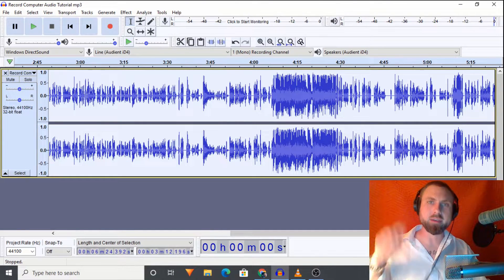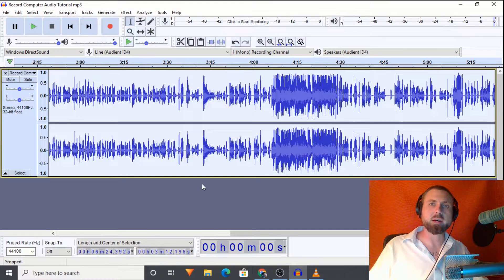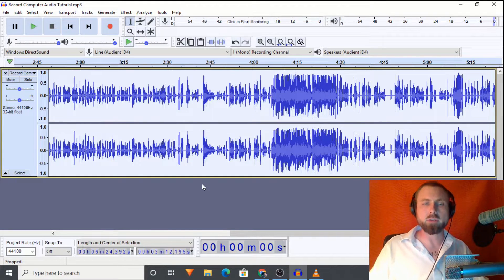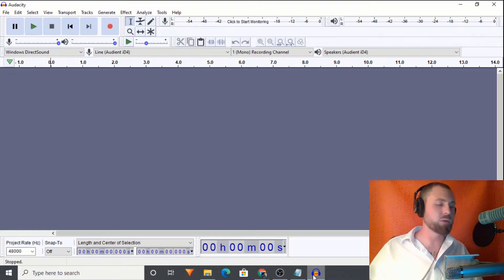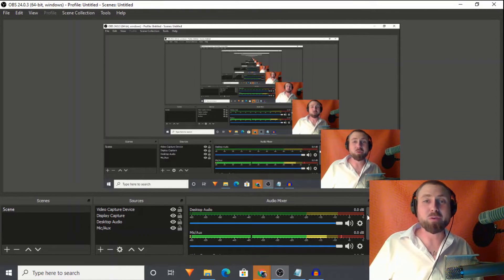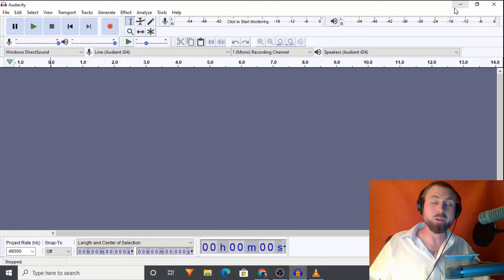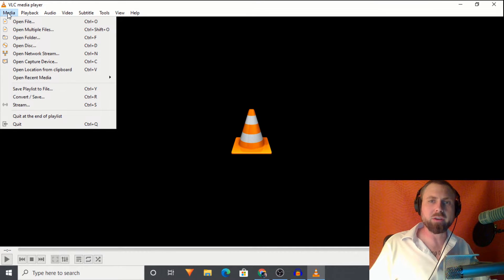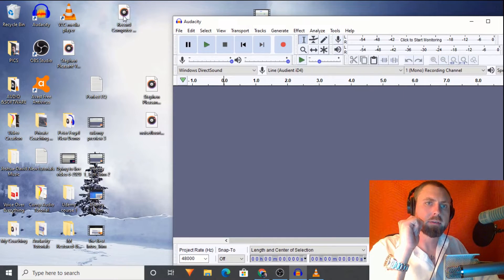Record Computer Sound With Microphone -No Echo- "How To Use Audacity" - Audacity Tutorial 2020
Help with-
- Audio Processing
- Audio Editing
- Audacity Help

In this video, I explain how to record your computer audio and microphone at the same time with no echo. I use OBS Studio to record, VLC media player to convert the video file to an Mp3, and import the Mp3 into audacity.